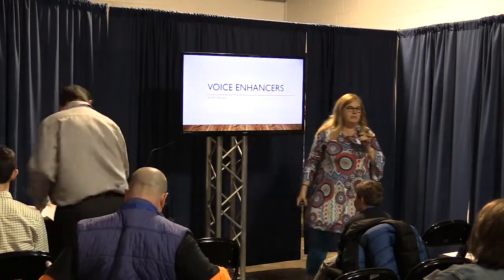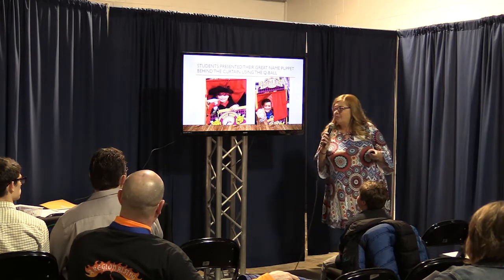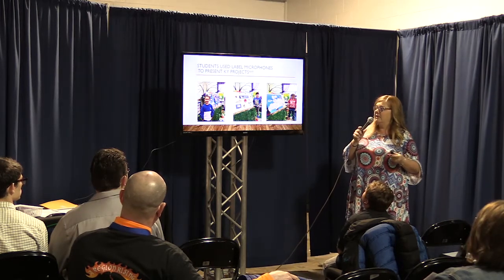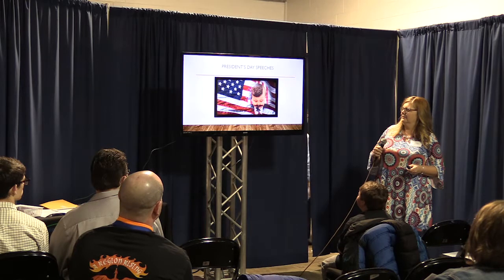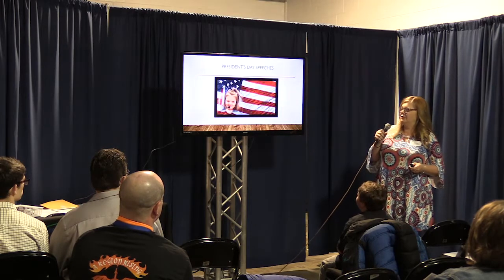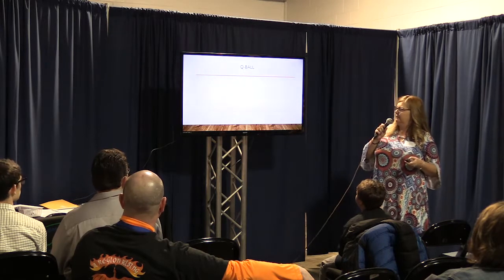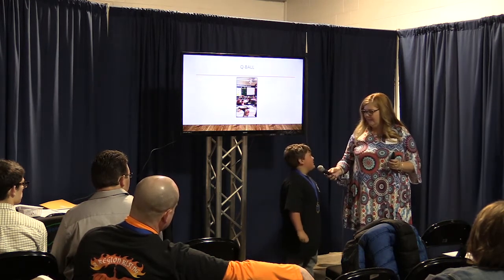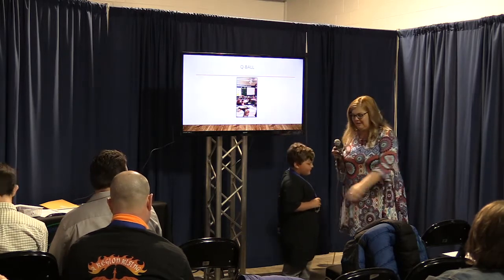Amy Hollan Concourse E Session A